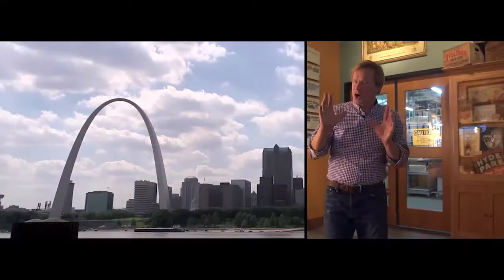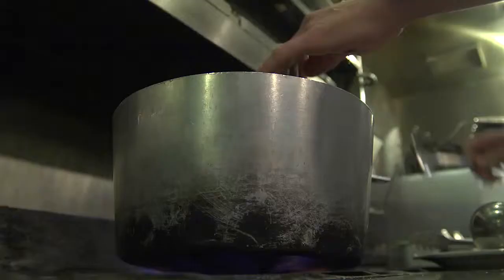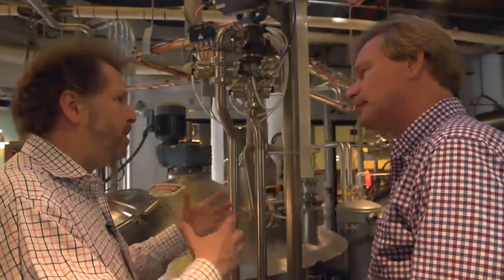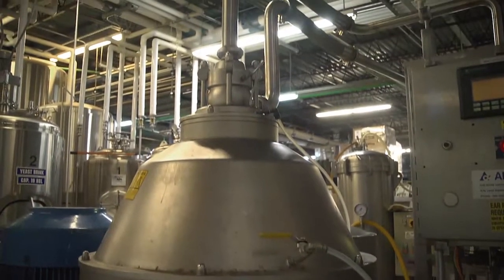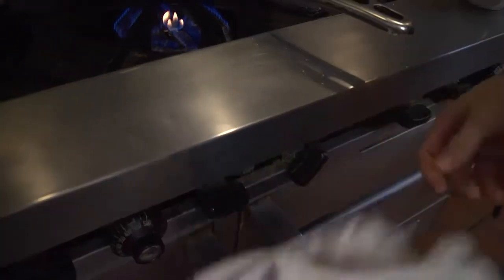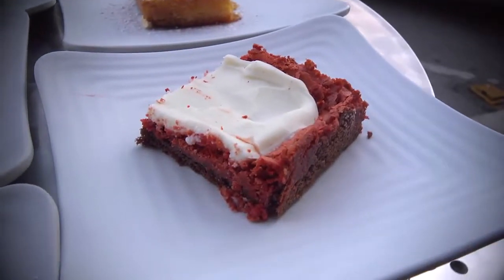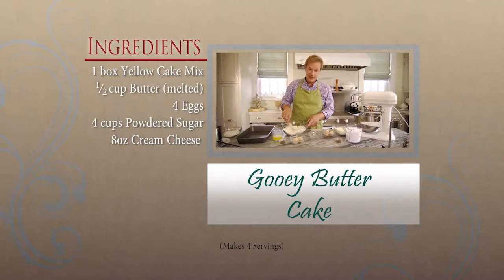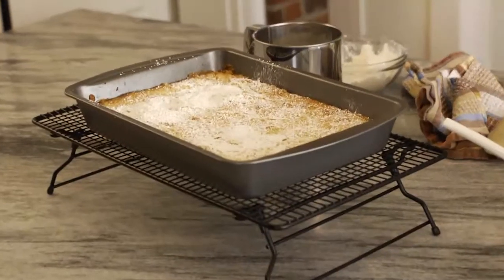Edit 2 GTT 302